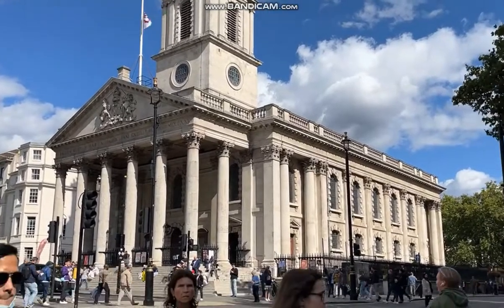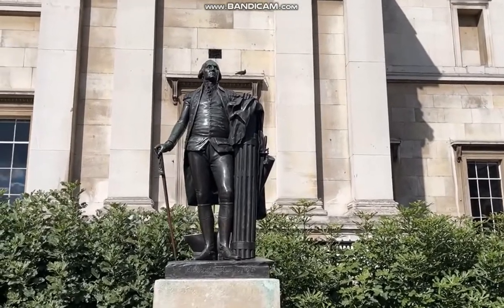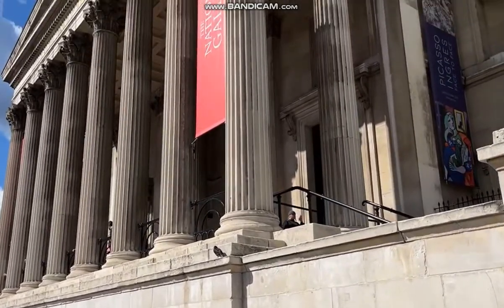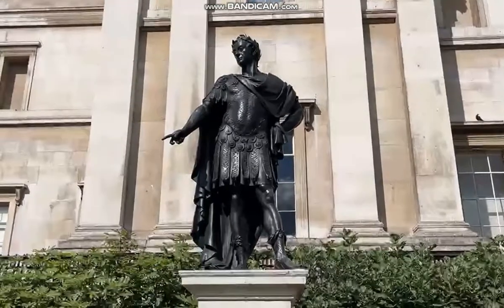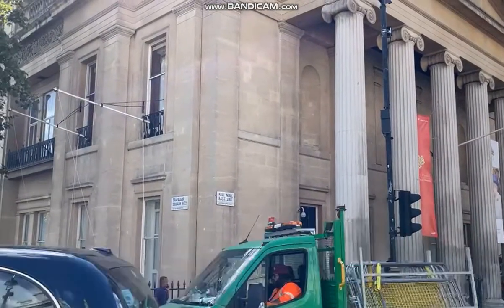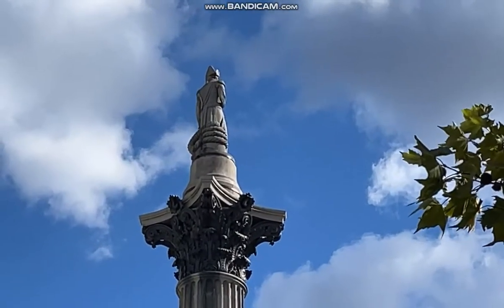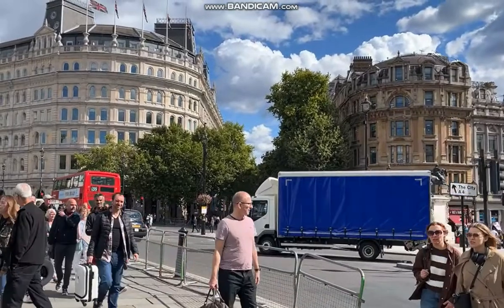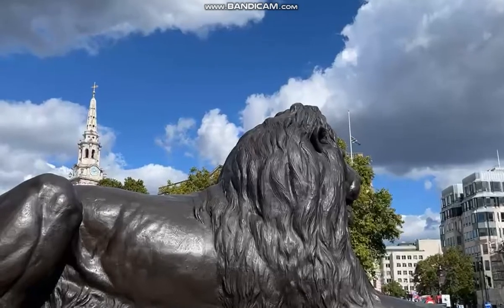Walking tour at Trafalgar Square, London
Discover many surprising secrets of London's most famous square.
It has only been a public square since the early part of the 19th century.  Before that, it was the King's Mews (the royal stables) where the monarch's horses were kept, now the home of the National Gallery. Captured from Gary's tour at Heygo.